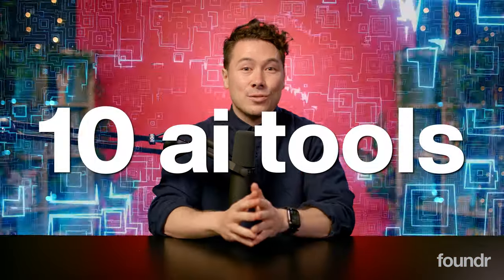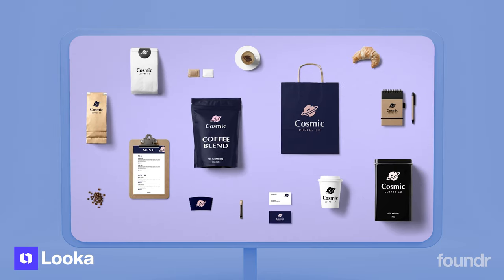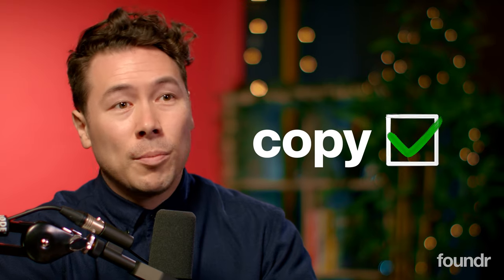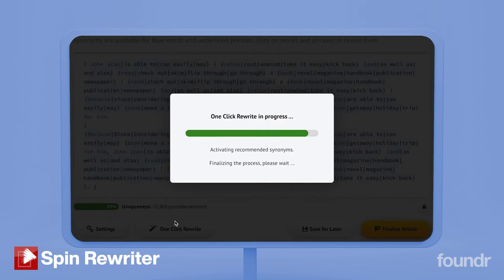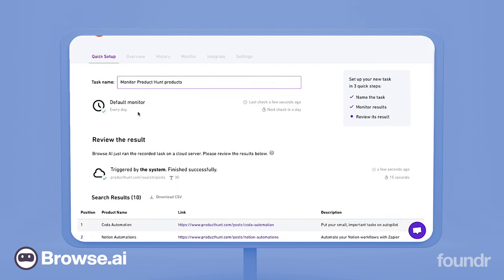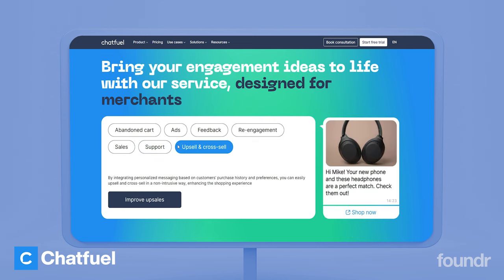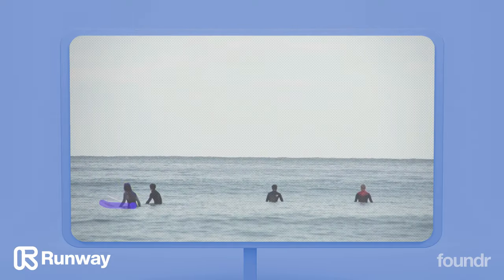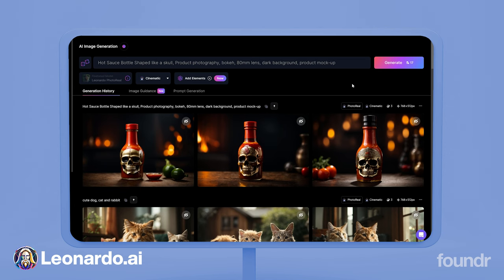Top 10 AI Tools to Skyrocket Your Shopify Store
🔧 Top 10 AI Tools to Skyrocket Your Ecommerce Business

In today's rapidly evolving world, AI is the key to staying ahead. If you're not leveraging these 10 AI tools for your ecommerce business, you're missing out. Let's dive in!

🎨 1. Looka - AI-Powered Graphic Design
Starting with branding, Looka generates 100's of logo designs instantly. Create a brand bible, marketing kit, and more. Your brand identity starts here!

📝 2. Copy.ai - Your Personal AI Copywriter
Meet your personal AI copywriter! Copy.ai streamlines content creation, from blog posts to ad copy, making your writing process efficient and effective.

💬 3. Merlin - ChatGPT Browser Extension
Merlin, a ChatGPT-powered browser extension, enhances accessibility. Get answers, write emails, all without leaving your browser with Merlin's Google Chrome integration.

🔍 4. Spin Rewriter - AI-Powered Article Rewriter
Optimize your blog post copy for SEO with Spin Rewriter. Rewrite a single article into 500+ variations, providing a solid foundation for higher Google rankings.

👀 5. Browse.ai - Monitor Competitor Activity
Stay ahead of the competition with Browse.ai. Extract and monitor structured data, receive real-time updates on competitors' products and pricing changes.

🗂️ 6. Mem - AI-Powered Note Taking
Organize your notes effortlessly with Mem. Sync your email, calendar, save links, and centralize your knowledge for seamless access during meetings and daily tasks.

🤖 7. Chatfuel - AI-Powered Messaging Platform
Automate marketing, lead generation, sales, and customer support with Chatfuel. Benefit from a support chatbot designed to enhance efficiency and customer satisfaction.

🎬 8. Runway - AI-Powered Editing Suite
Create high-quality video content without the need for a skilled video editor. Runway's AI-powered suite handles green screen effects, object out painting, and more.

🎞️ 9. Descript - AI-Powered Video Editor
Descript is your AI-powered video editing companion. Automatically edit videos, produce transcripts, remove filler words, and enhance audio for professional content.

🌐 10. Leonardo.ai - AI-Generated Imagery
Generate compelling AI imagery with Leonardo.ai. Ideal for mock-ups, product imagery, and creative campaigns, unleash your creativity with this powerful tool.